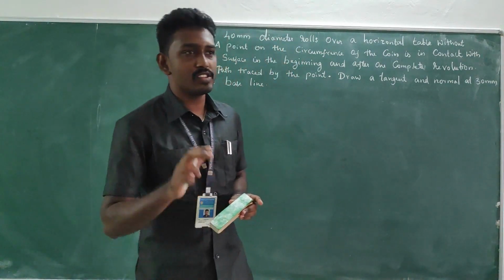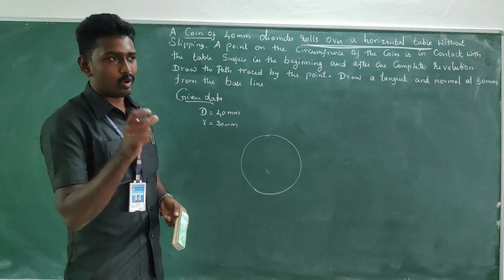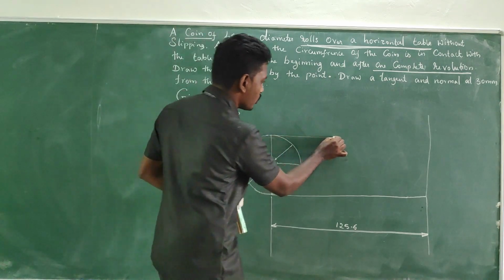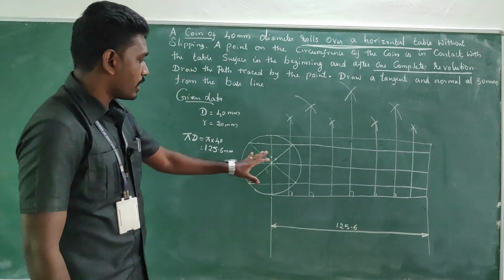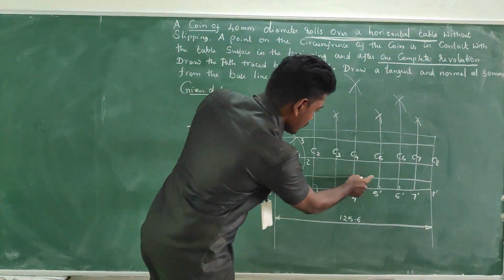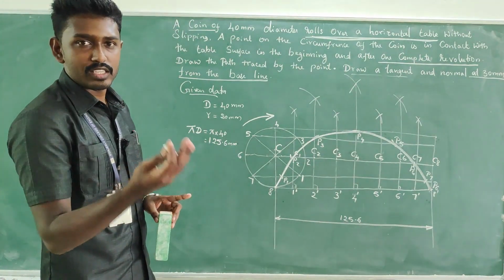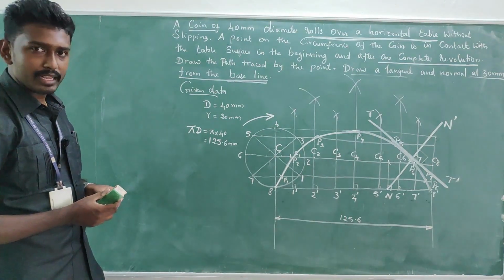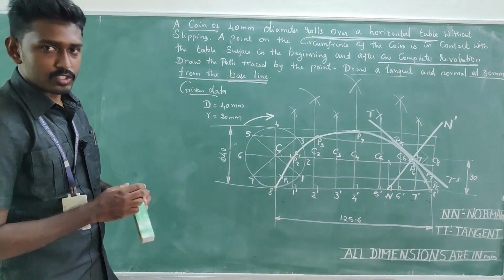Construction of Cycloid | Unit:1